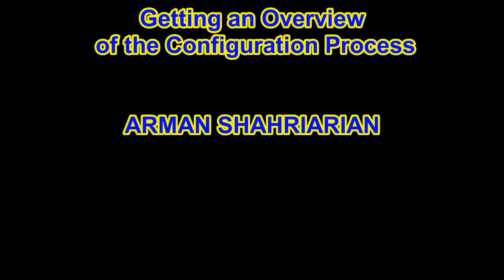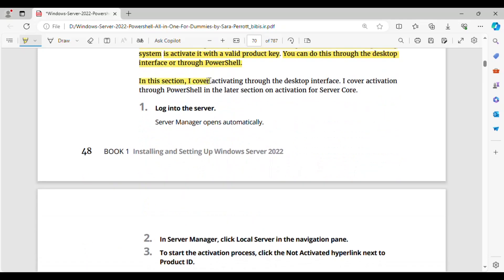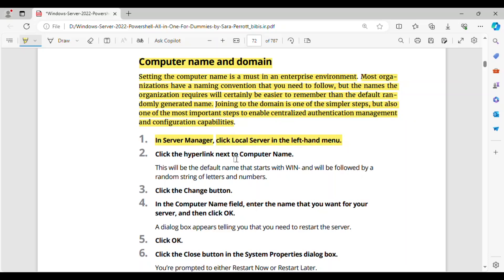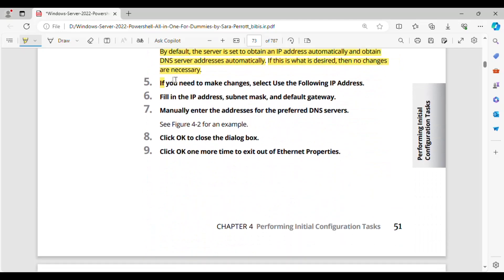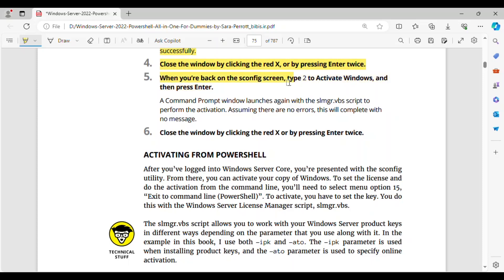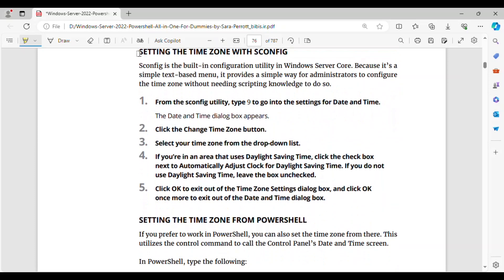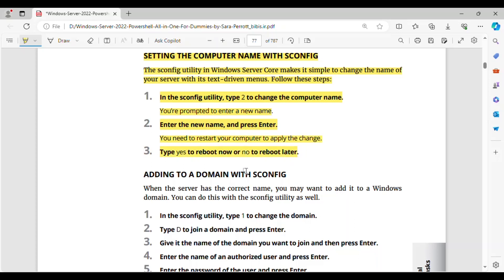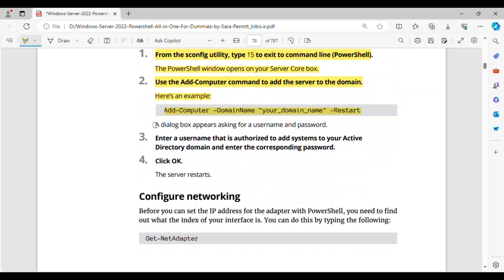Getting an Overview of the Configuration Process